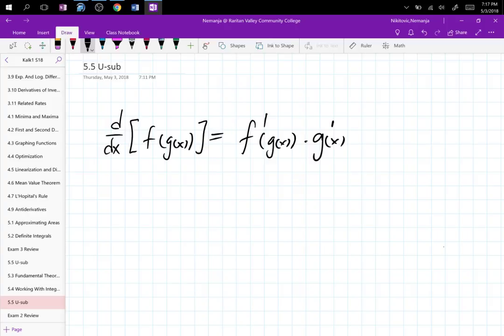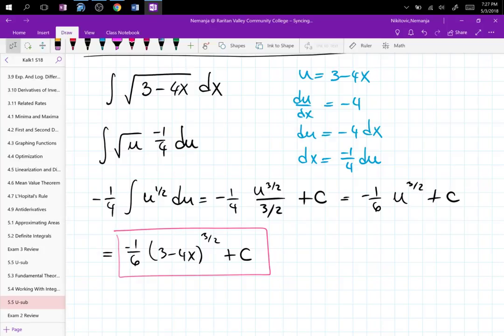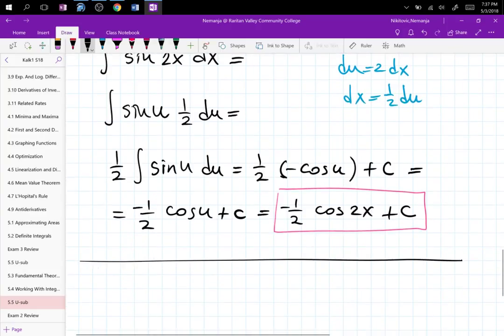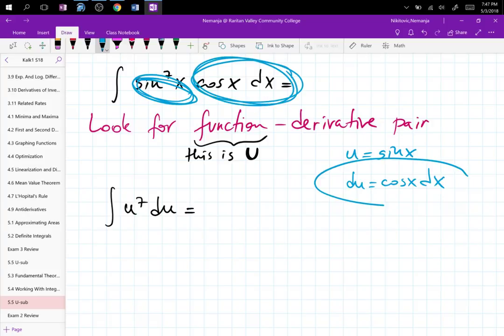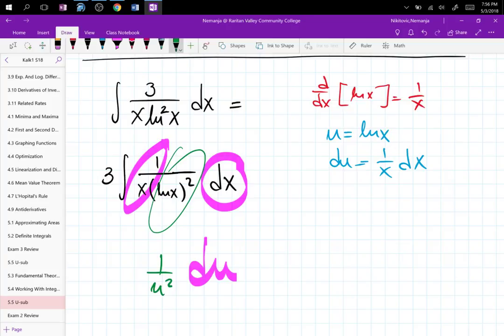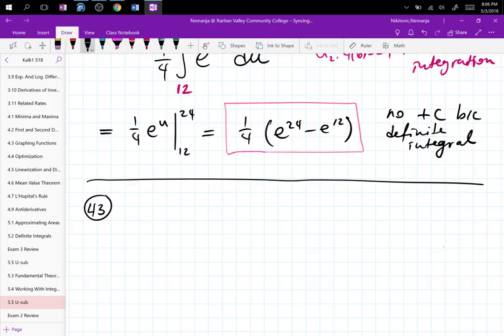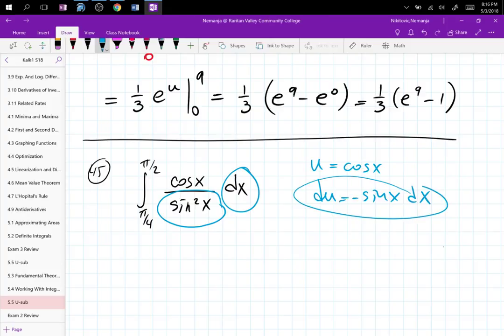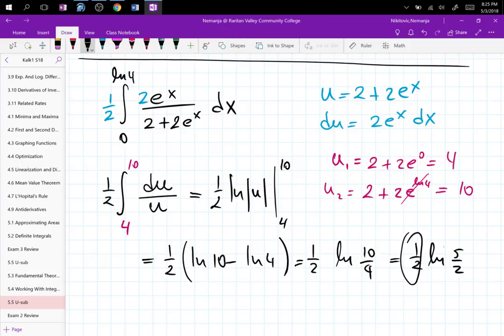Nik's Live Calculus Stream (Calculus1 5.5 U-sub)